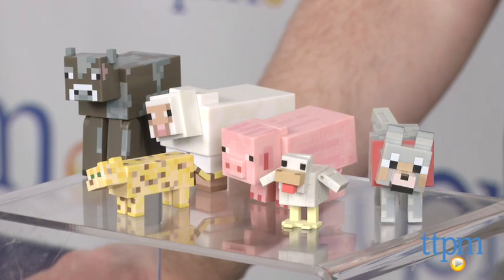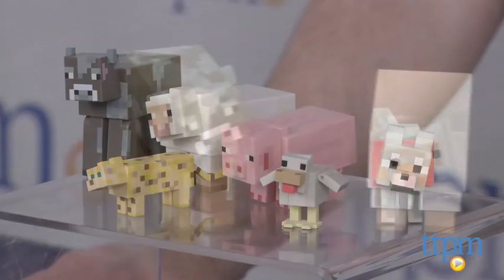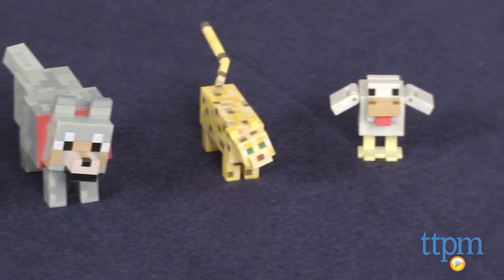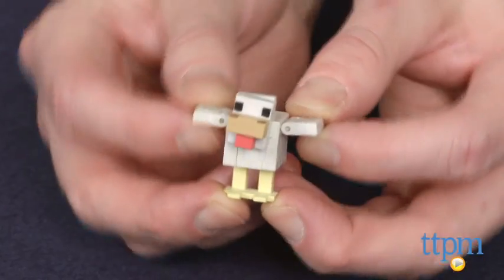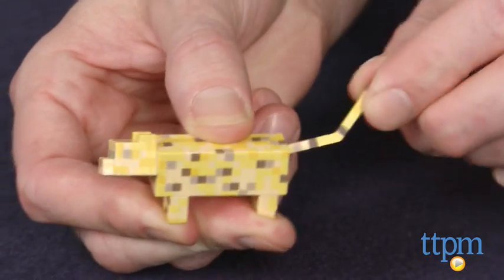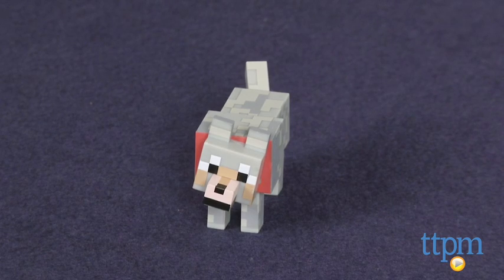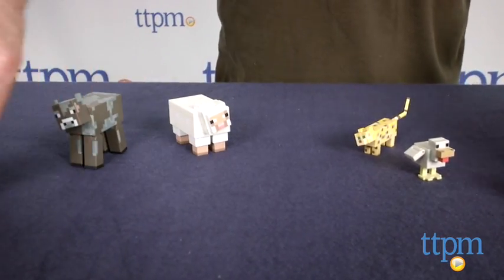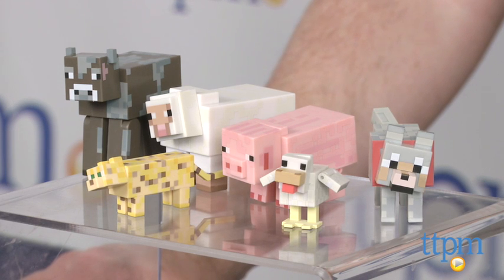Minecraft Overworld Series 2 Articulated Animal Mobs from Jazwares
The Minecraft Overworld Series 2, Articulated Animal Mobs from Jazwares is a collection of six different animals found in the video game, Minecraft.  For full review and shopping info